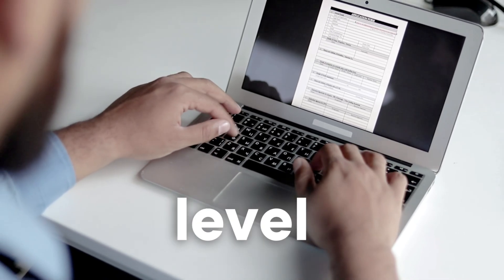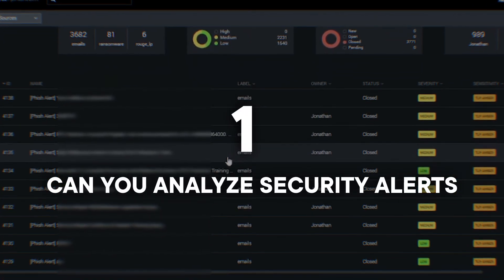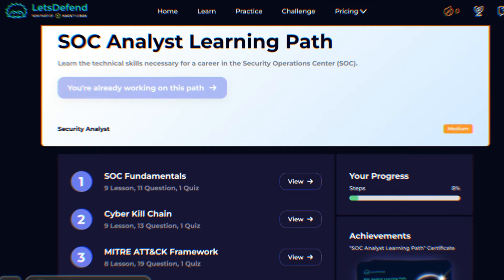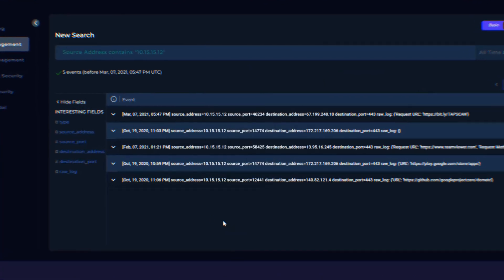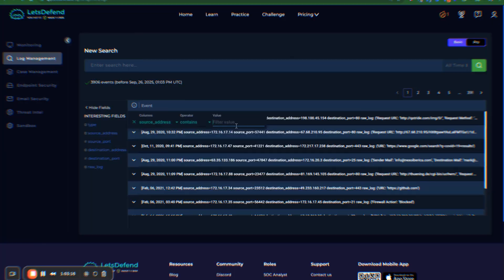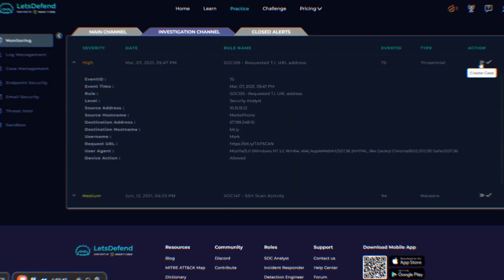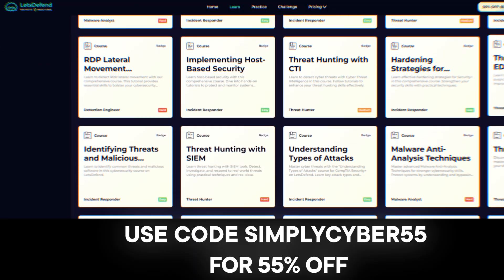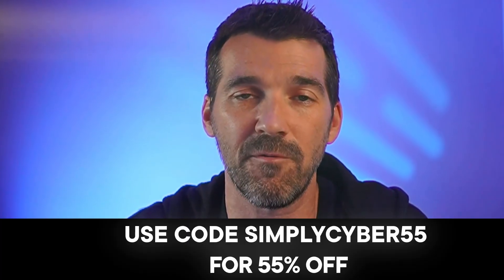How I Got SOC Analyst Experience Without a Job (Actual Resume Bullets Inside)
Breaking into SOC work without experience? I'm showing you exactly how to build real SOC analyst skills, create resume bullets that hiring managers actually want to see, and land your first SOC role - no job required.

🎯 What You'll Learn:
- How to get hands-on SOC analyst experience without being hired
- 3 specific resume bullets you can add after completing this training
- Proven 4-part strategy to find and land SOC analyst jobs in 2025
- Why practical experience beats certifications alone

⏱️ TIMESTAMPS:
0:00 - The SOC Experience Catch-22
1:27 - What Hiring Managers Really Want
3:08 - How to Build Real SOC Experience
7:30 - 3 Resume Bullets You Can Add
9:40 - How to Find SOC Analyst Jobs
11:19 - Your Next Steps

💼 Resume Bullets Covered:
✅ Investigated 75+ security alerts across multiple attack vectors
✅ Executed incident response playbooks for common attack scenarios
✅ Performed digital forensics and log analysis using SIEM platforms

🎓 ABOUT DR. GERALD AUGER:
20+ years in cybersecurity | PhD in Cyber Operations | Founder of Simply Cyber

🎙️ Daily Cyber Threat Brief: Every weekday at 8 AM ET

Simply Cyber - Empowering cybersecurity careers since 2019